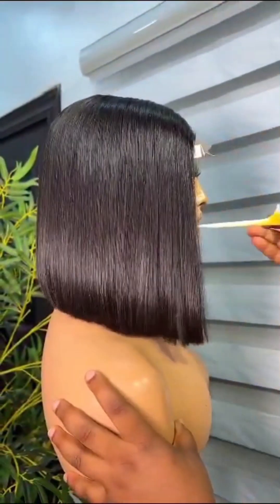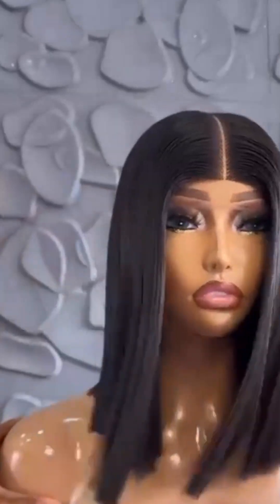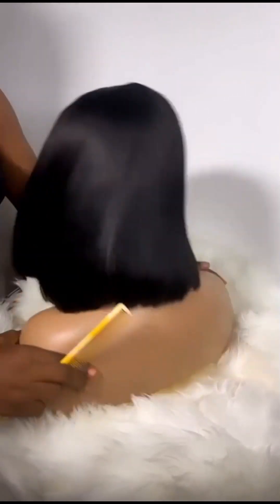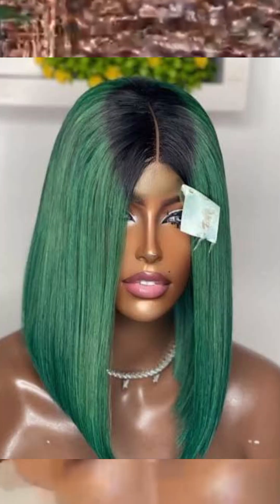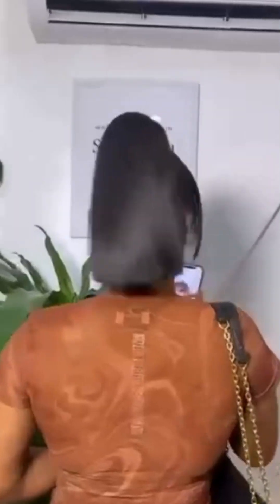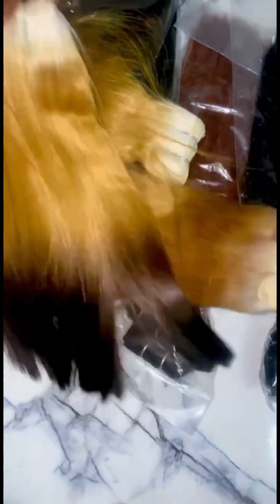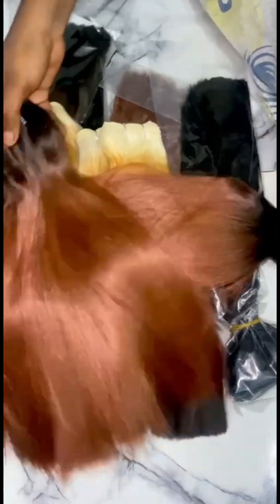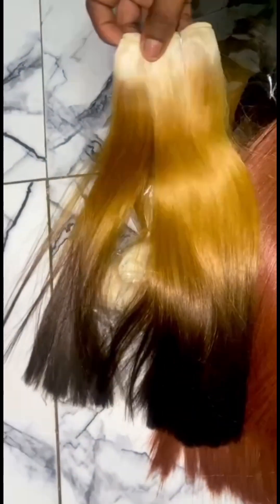make 3x your profit by selling 1